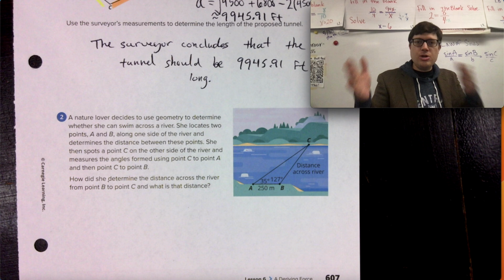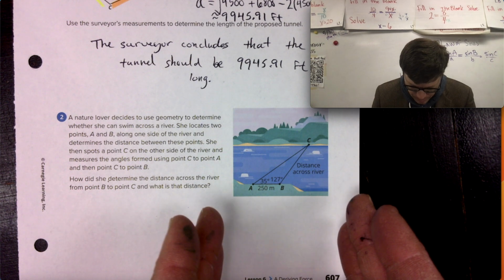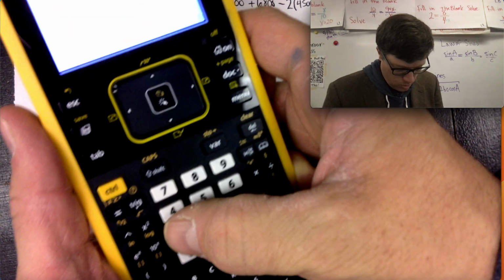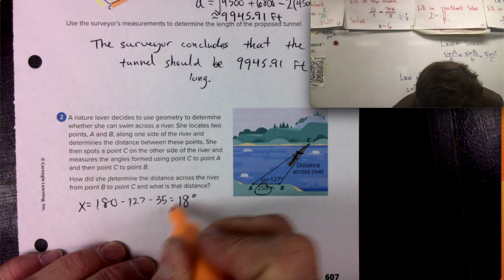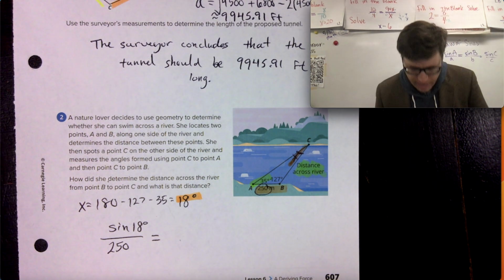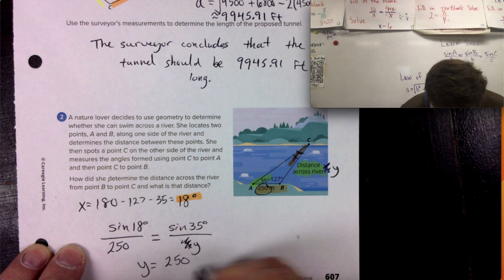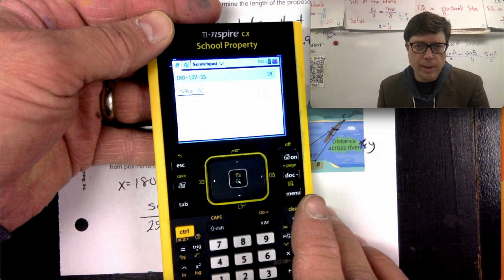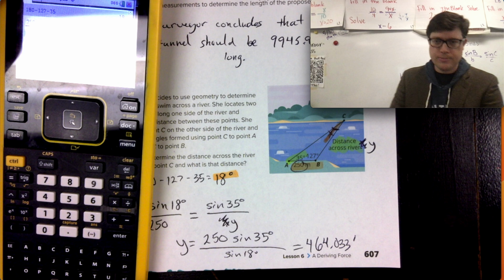pg 607 pt b GM3T2L6 Law of Sine and Cosine Activity 4